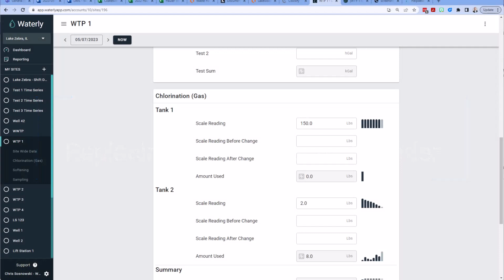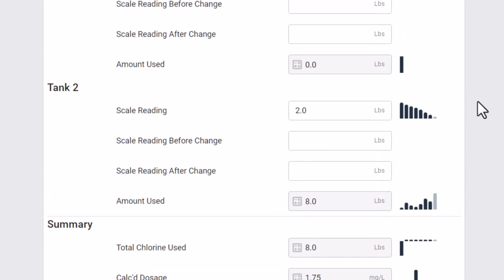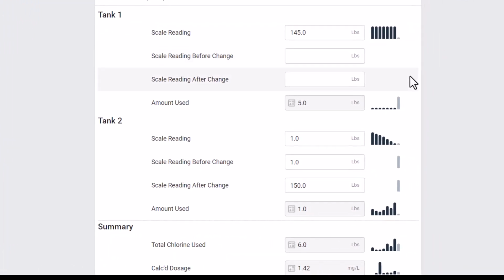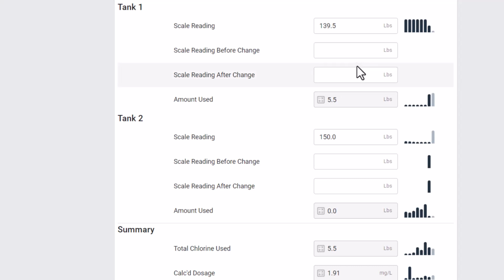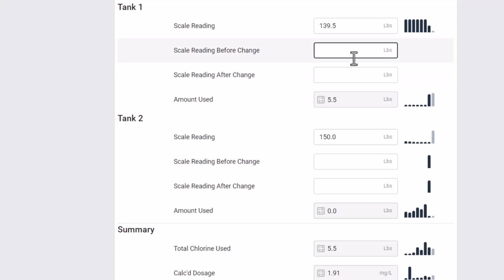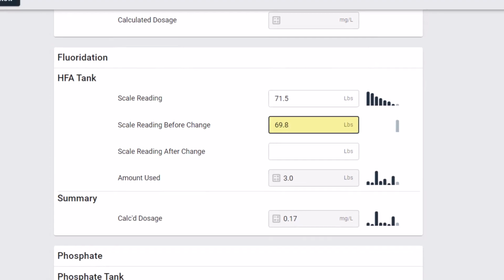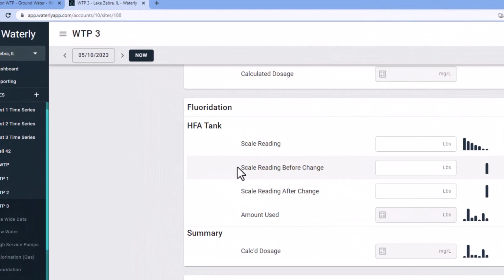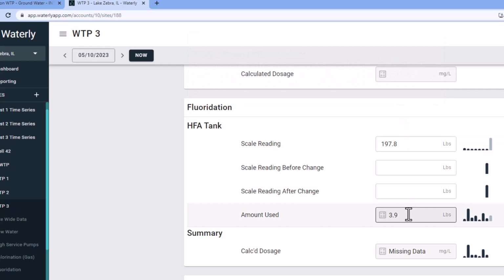How Chemical Tank Fills work in Waterly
This video explains how scale reading and tank readings work when you are filling up from a bulk tank or truck, or changing out a chlorine cylinder.

Specifically, Waterly uses a data collection 'pattern' for when you have to fill a gas or liquid tank that might not feel familiar to new users.  The app will ask you for data "before filling from bulk" and "after you fill from bulk" that might be easier to understand if you have it explained.  If you wanted to know how the math works and how the app works, this vide will explain it.